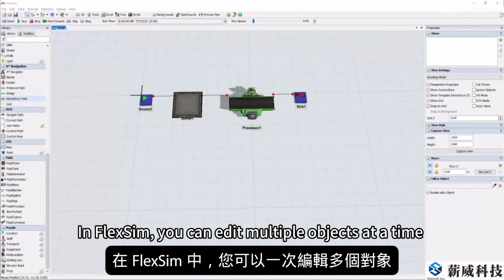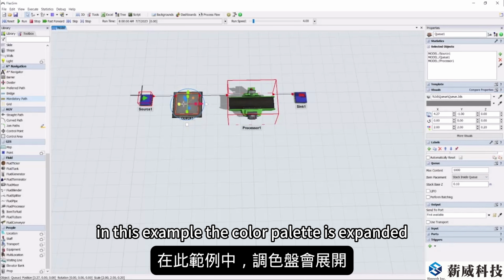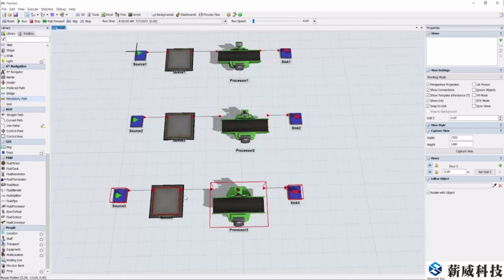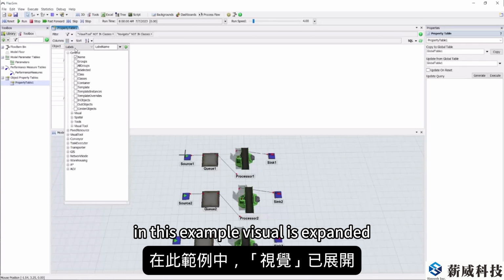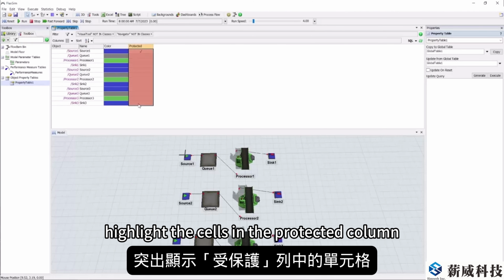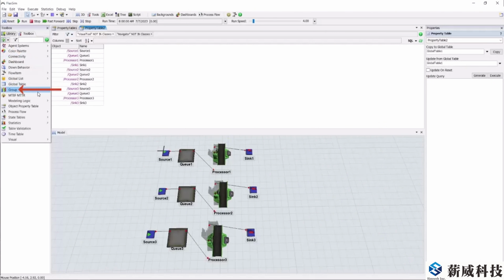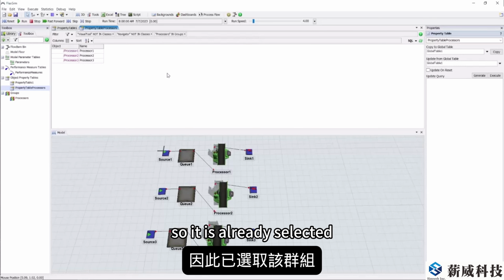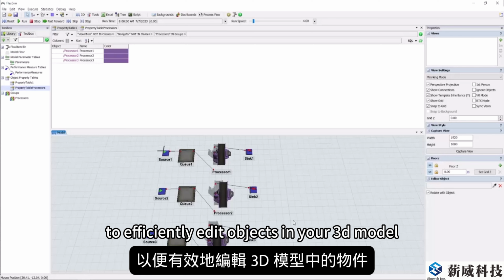【FlexSim入門指南】在3D模型中編輯多個物件：快速選取與批次屬性設定技巧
📬 若有進一步進階應用需求，歡迎留言或聯繫薪威科技！

LINE：@flexsim | 電話：(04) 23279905 | 傳真：(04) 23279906
地址：408383台中市南屯區公益路2段51號11樓